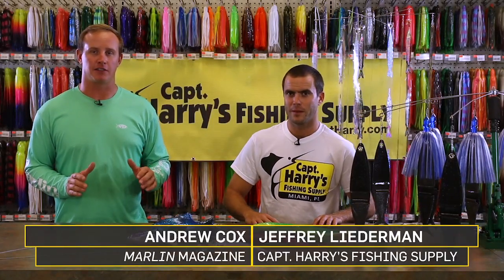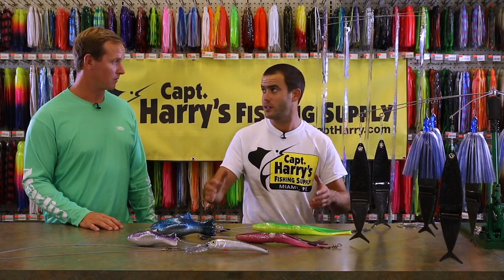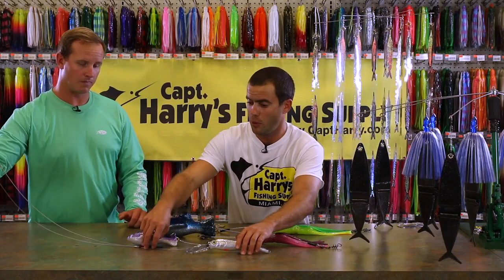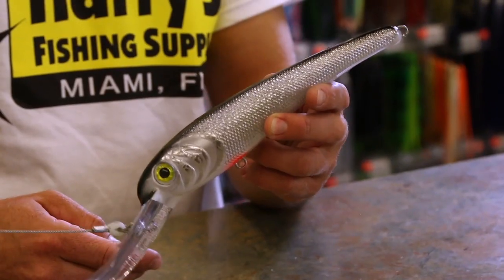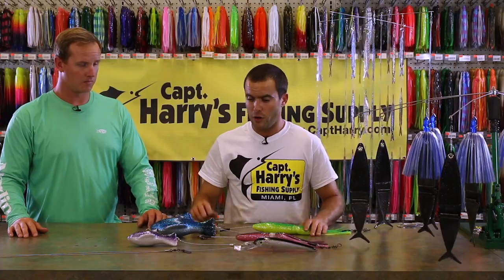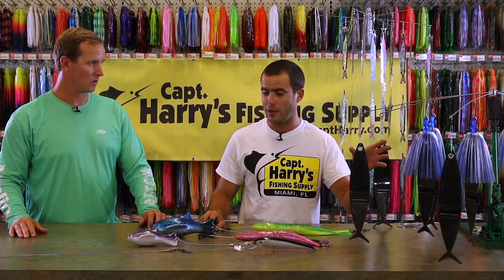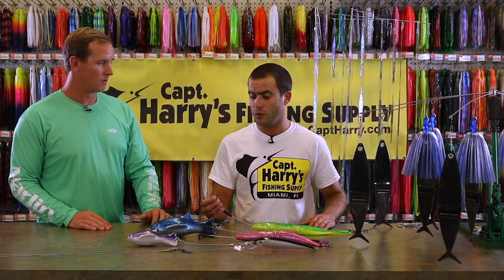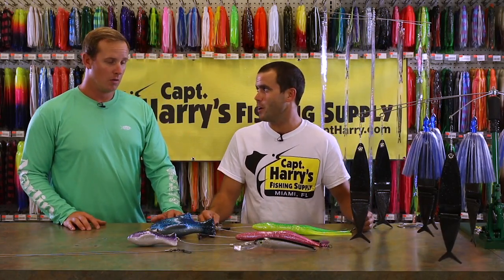How To: Pick the Right Dredge Weights for Sailfish and Marlin Fishing